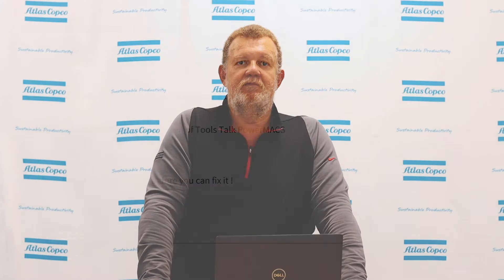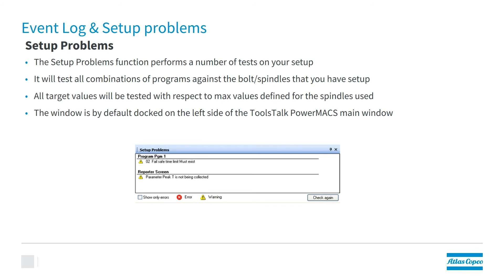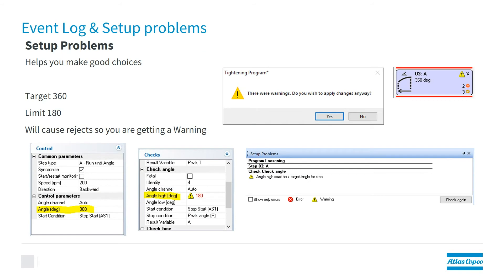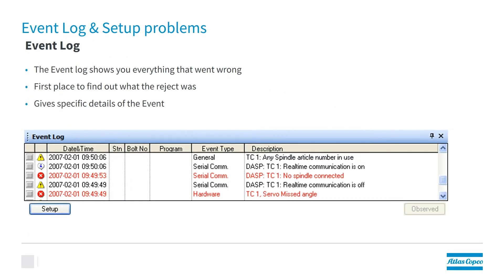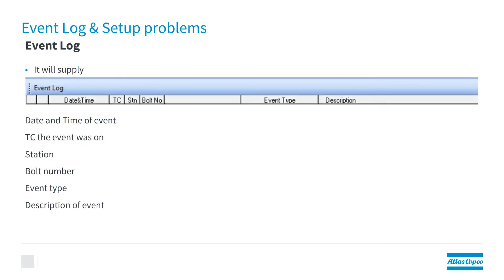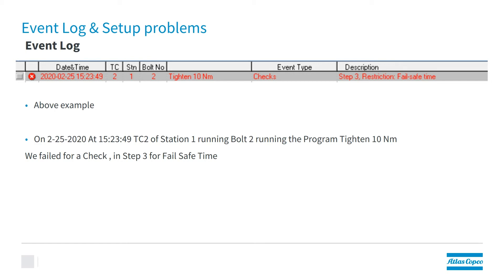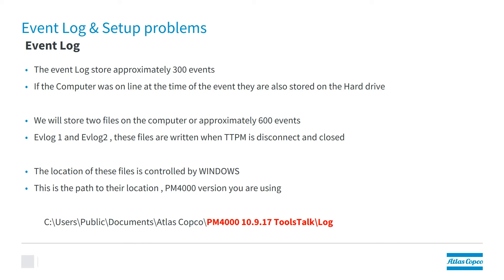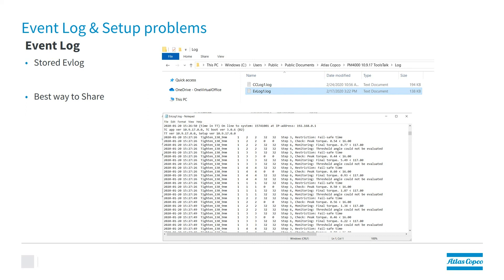Event log and setup problems | Atlas Copco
Meet the Atlas Copco PowerMACS 4000. These videos are presented by Atlas Copco Fixtured Tool Product Specialist, Andy. In this video, viewers will learn about the event log and troubleshooting set up within the PowerMACS 4000.

The Atlas Copco PowerMACS 4000 is an advanced process control and monitoring system for fixtured system. In this video, Andy will instruct users how to use the event log and the set-up problems to help troubleshoot the PowerMACS 4000. The event log and the set-up problems menu are the first places to check when troubleshooting to find out what errors are occurring.

Discover more

PowerMACS 4000 | Atlas Copco Industrial Tools & Solutions
Reliable stand-alone controller